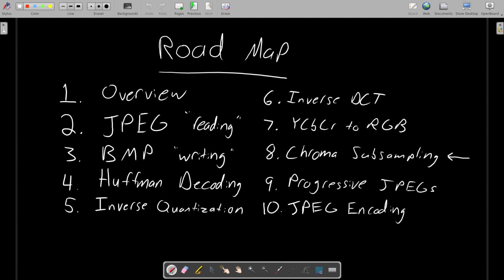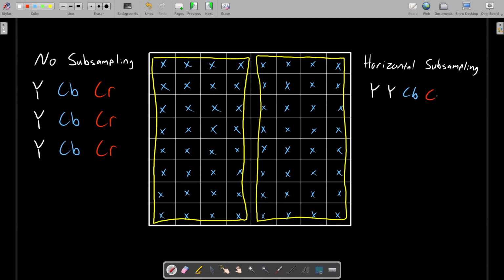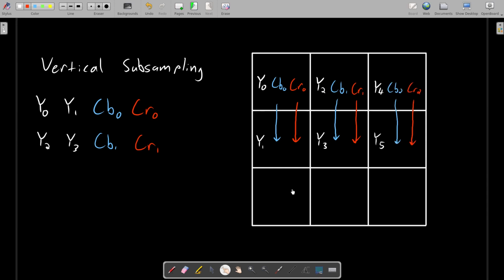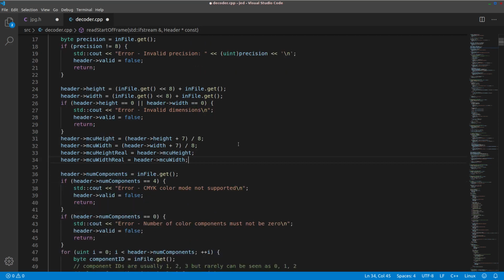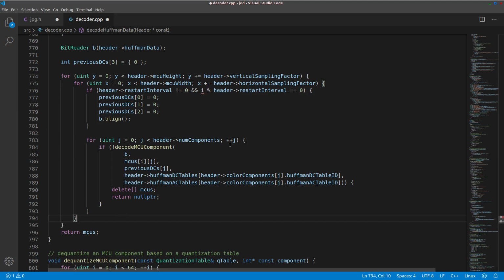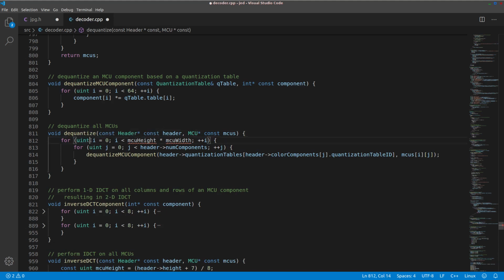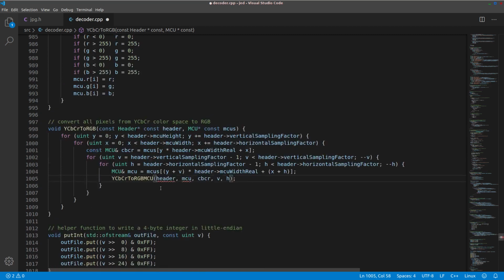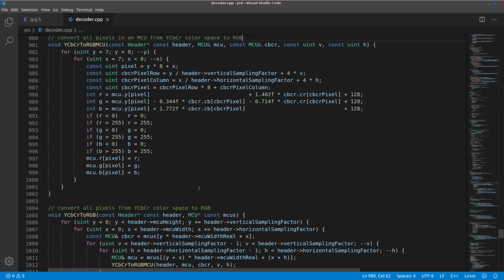Everything You Need to Know About JPEG - Episode 8: Chroma Subsampling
In this series you will learn all of the in-depth details of the complex and sophisticated JPEG image compression format

In this episode, we cover Chroma Subsampling - an optional step that offers some very effective (lossy) compression

The example jpeg files used throughout this series can be downloaded